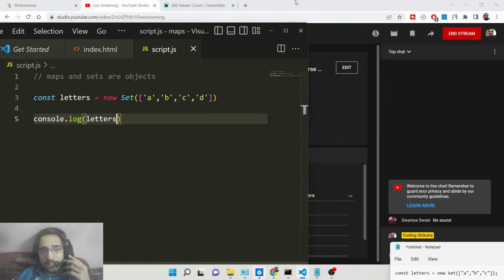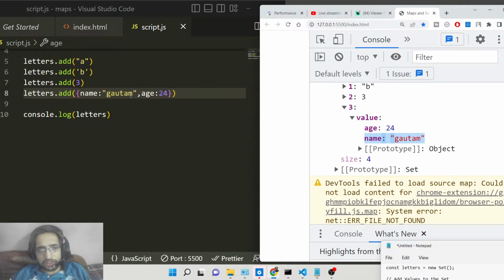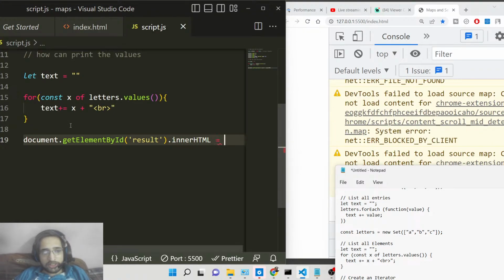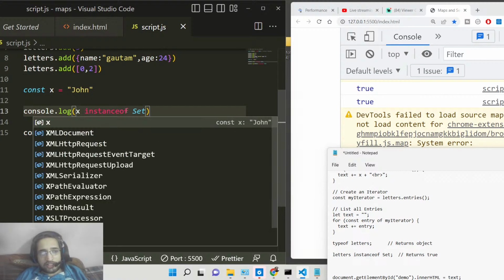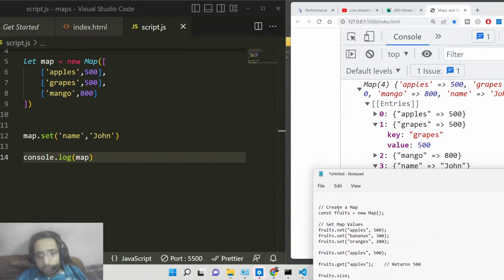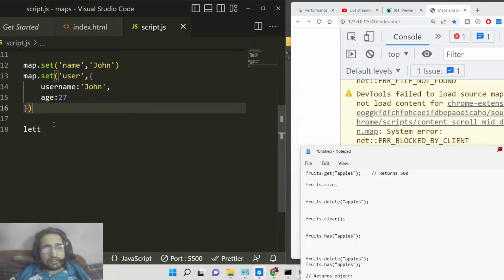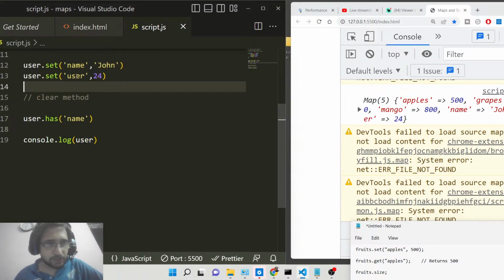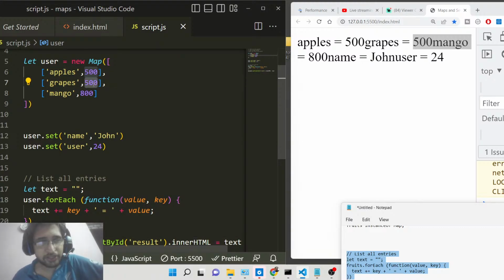Javascript Maps & Sets Data Structure Crash Course With Examples 2022-23